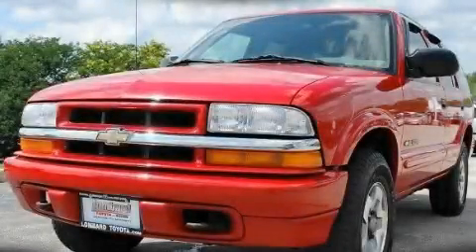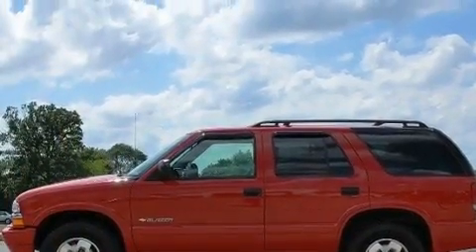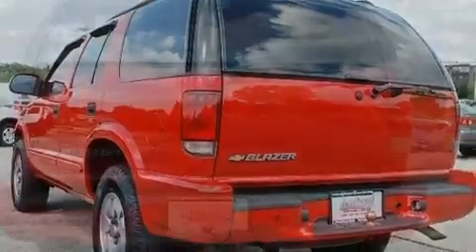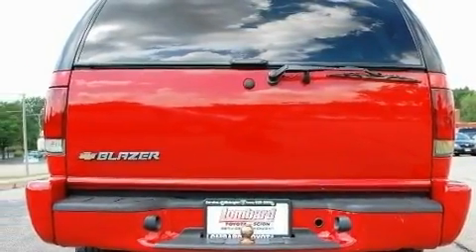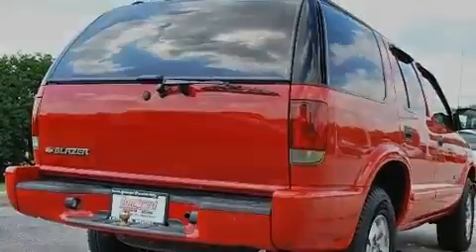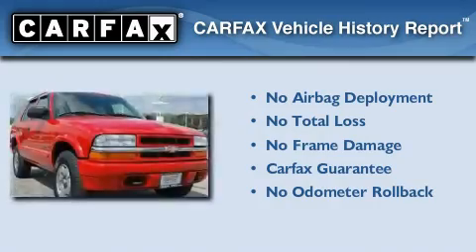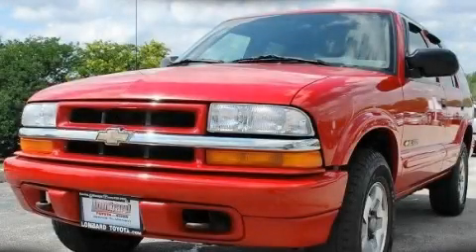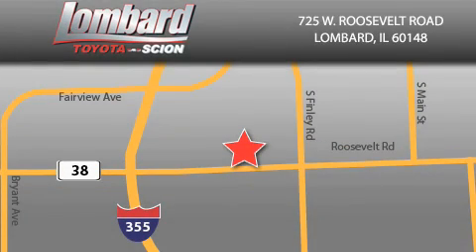2004 Chevrolet Blazer Lombard IL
Year: 2004
 Make: Chevrolet
 Model: Blazer
 Engine: 4.3L
 Trans.: Automatic
 Exterior: Victory Red
 Miles: 163,743
 Interior: Medium Gray

 725 W. Roosevelt Road